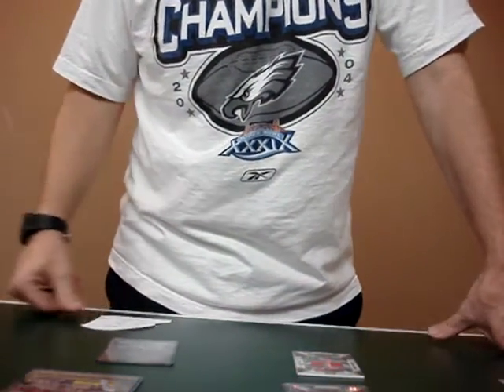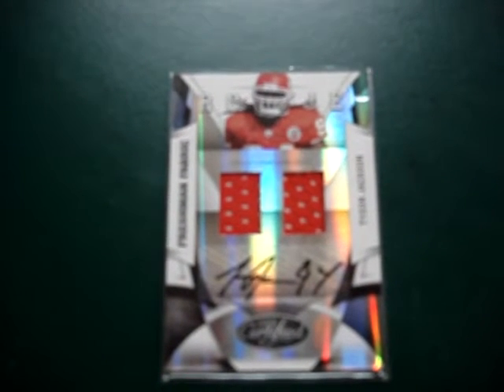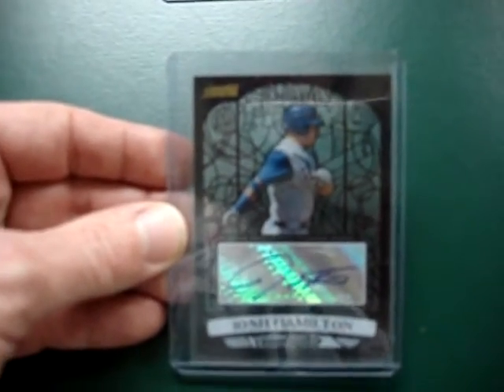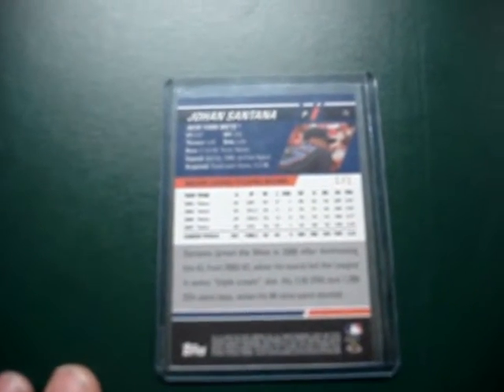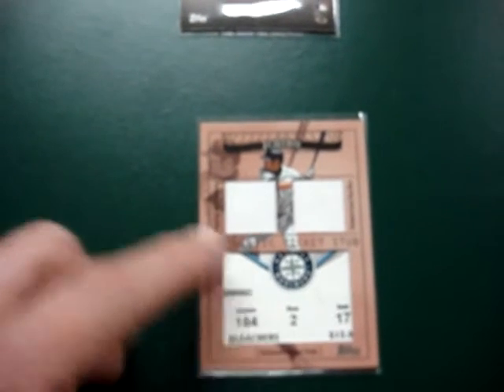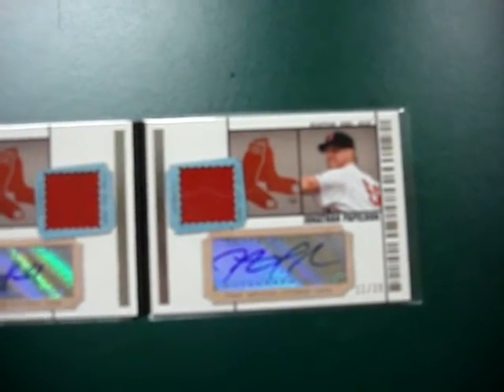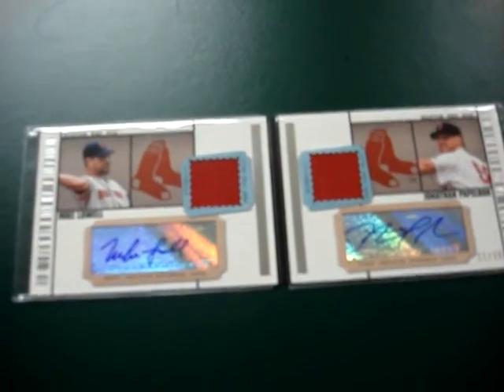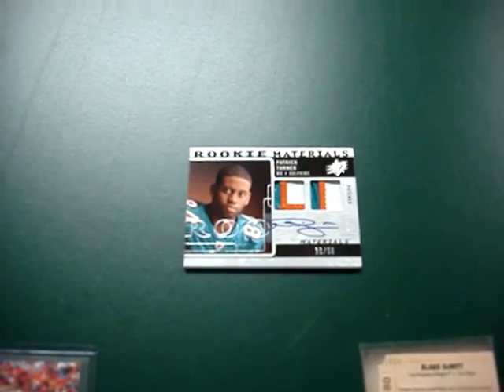Card store pack mojo....check it out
My son and I went to our local card store and picked up a few packs. Heres what we got.